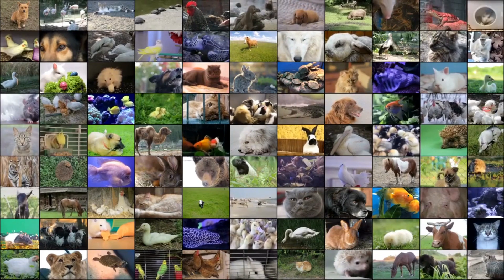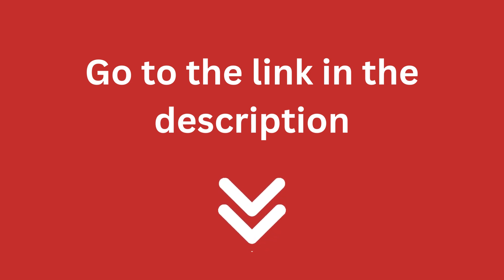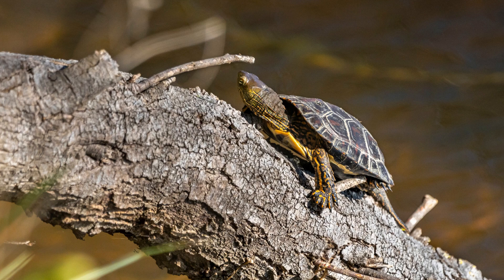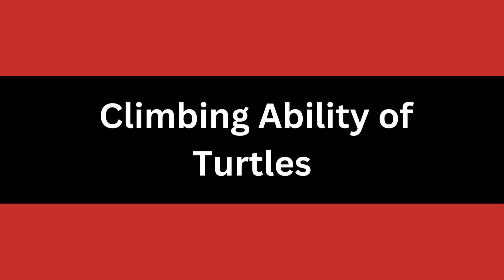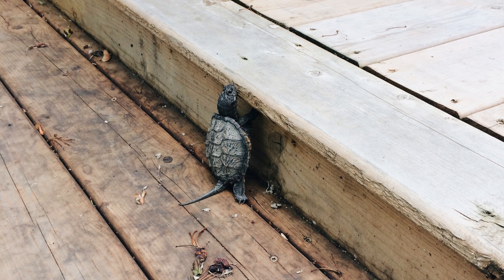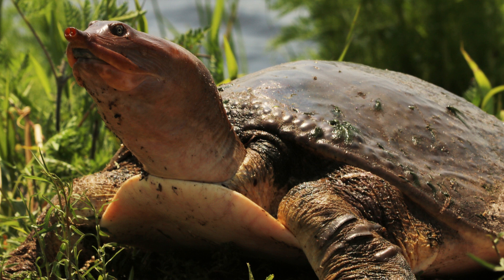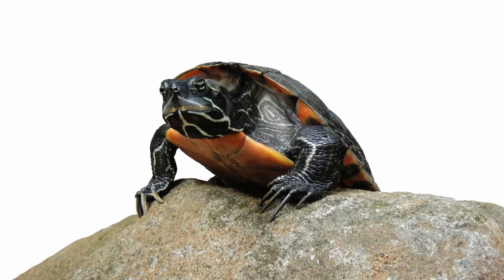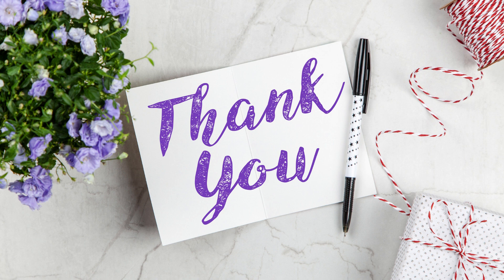Can Turtles Climb Walls?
Turtles are an ancient species that have been around for over 200 million years! They are found all over the world in both freshwater and saltwater habitats. There are many different types of turtles, ranging from giant sea turtles to tiny box turtles.

Turtles can climb walls using their powerful claws that allow them to grip onto rough surfaces. This gives them the ability to pull themselves up and move around on vertical surfaces like walls. While it may take a turtle some time, they are capable of climbing walls with ease.
 Climbing Ability of Turtles
Turtles are amazing creatures when it comes to their climbing ability! While they can’t climb smooth or flat surfaces that offer no friction, their claws have the excellent gripping ability. This makes them able to pull themselves up on rugged surfaces and objects.

What is The Science Behind Turtles Climb Walls?
The science behind a turtle’s ability to climb walls is actually quite simple. Turtles have incredibly strong claws that allow them to grip onto surfaces and pull themselves up. These claws are made of a material called keratin, which gives them the strength they need to hold on tight and keep climbing.

In addition to their powerful claws, turtles also have flexible neck and leg joints that allow them to turn their bodies in any direction. This helps them find the best angle for gripping onto an object, making it easier for them to climb walls.

In the full blog post I have written on my website, I have done hours of research and I have written much more details about the above topic and sub-topics.
The blog article is more than a thousand words! and I dive into each of the above topics, covering many more questions around them.
Just click the link below and you can read all about my research on this topic.
See you inside the blog post! and let me know if you have any more questions in the comments below!
Have a great day! And thank you for checking out Pets Academic dot com!